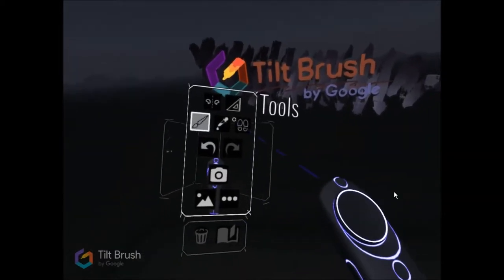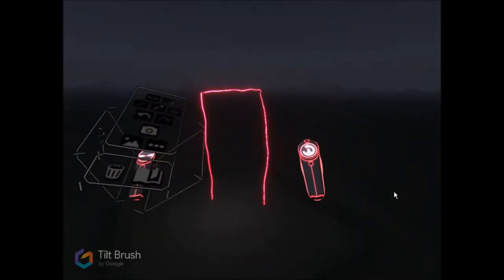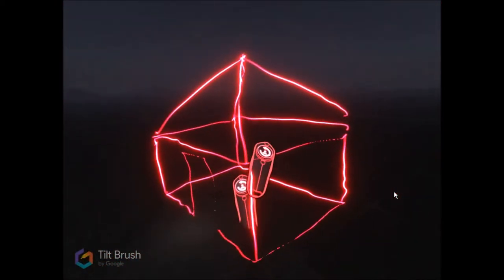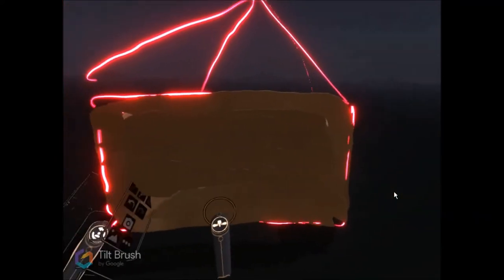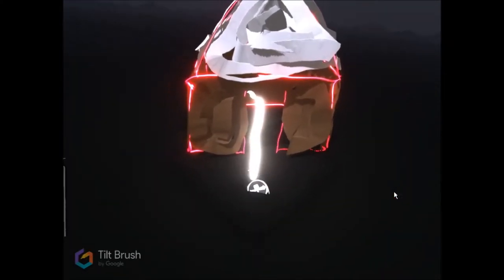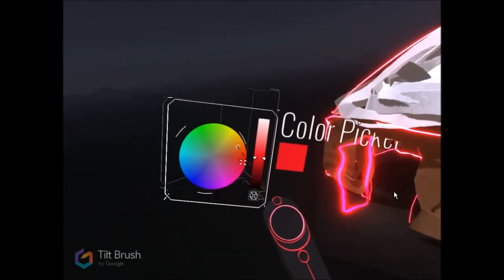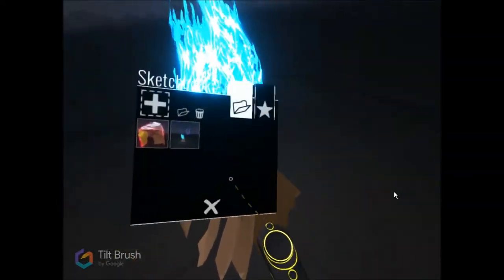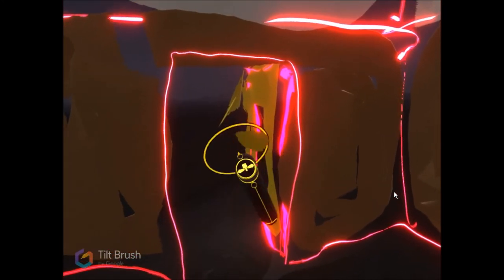TiltBrush Preview: showing off pan and zoom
I wanted to demonstrate the TiltBrush app using my HTC Vive, which I love, by the way. I thought it was really cool that it has features to zoom and pan, so that you can literally make a doorway your size, then shrink it down and draw the rest of the structure! You can (likely) even get into fine details in your art, and then, if I understand right, export for use in Unity!

PS: Yes, I realize I left my mouse cursor. PAY NO ATTENTION. Ah, this is the internet, of course you will.